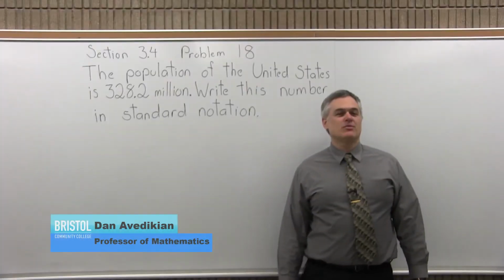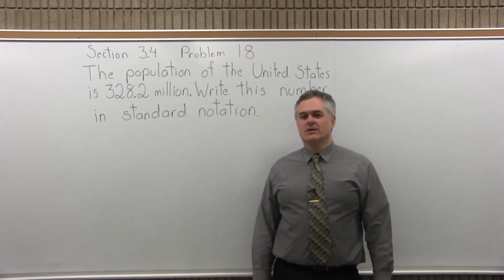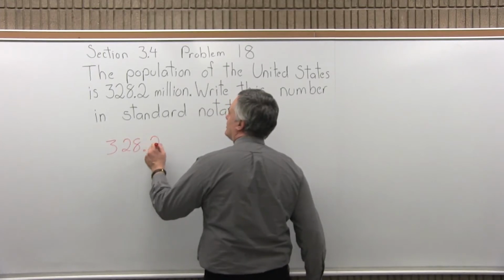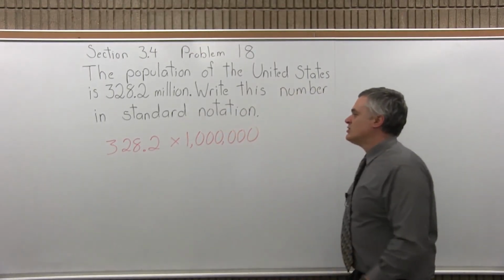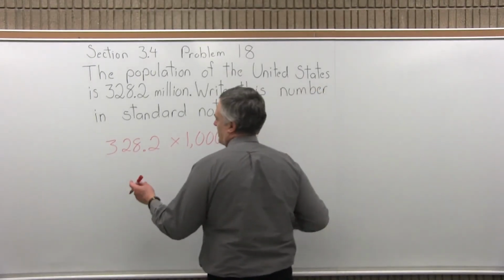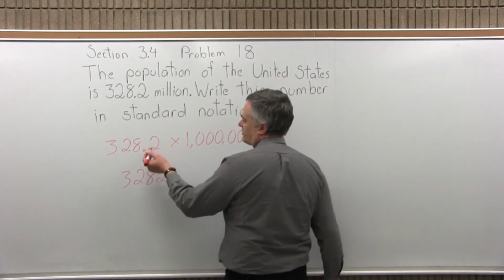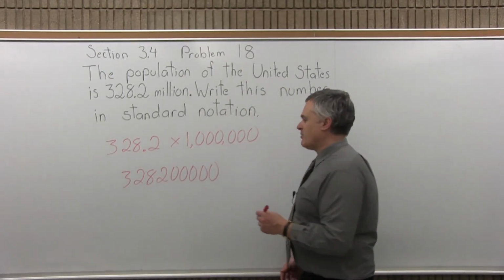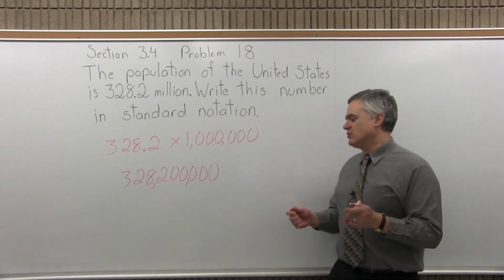MTH 060 : Section 3.4 Problem 18 - Mathematics with Dan Avedikian